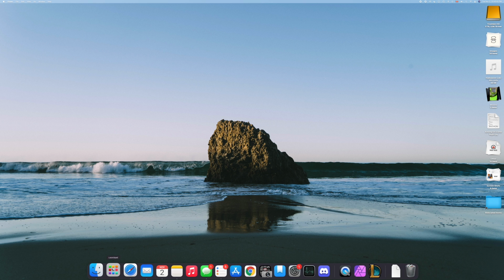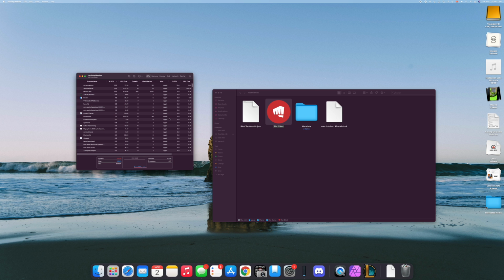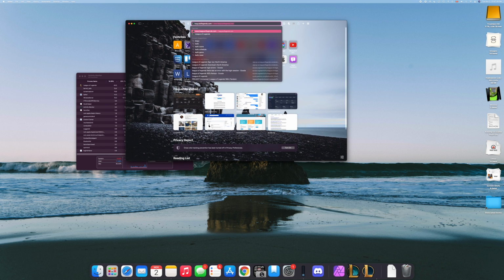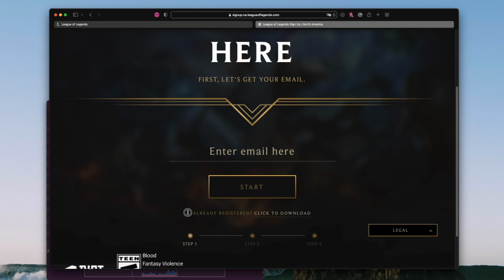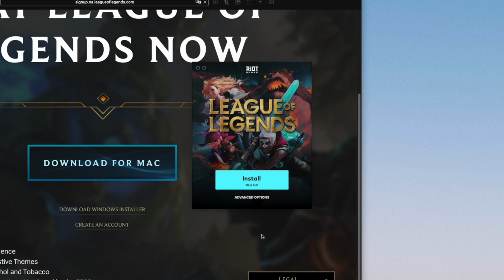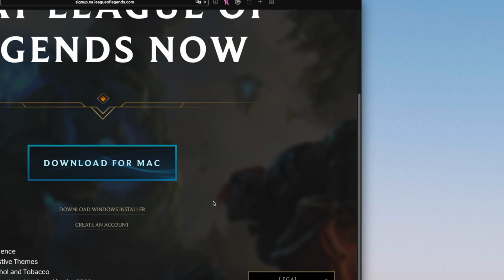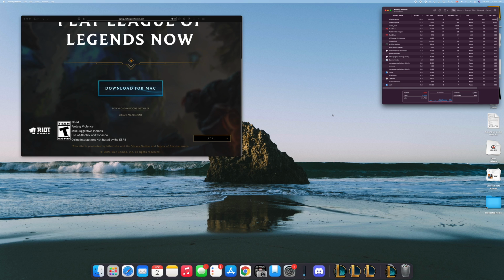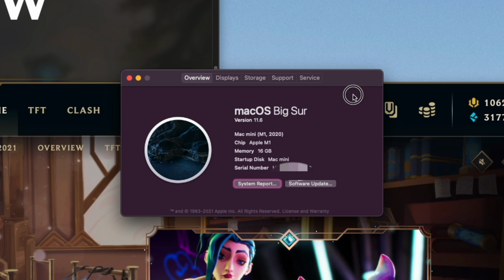League of Legends/Riot Client Not Booting Fix for Mac [Works 2024]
TLDR; Search and delete Riot Client, Re-Download League of Legends installer, Let it install (it will only patch the Riot Client), Launch League & Voila! Works for Mac Intel, Mac Apple M1 & M2

This video shows how to fix the issue of League of Legends not opening on MacOS. The culprit of this problem seems to actually be the Riot Client, which keeps crashing. Unfortunately this is for Macs only, and I do not have a fix for Windows.

Tested on Big Sur, tested and works for other previous versions of MacOS as well; pseudo-tested on Monterey and works fine, may or may not work for future versions)

The full video shows an even shorter way to fix the issue than the TLDR in this description but it does not always work, which is why the TLDR is for the long way which almost always works.

If you've got other/better ways to fix this issue, drop it below in the comments and I'll pin them! And if you could send a message to Riot letting them know, that would alert Riot that multiple users are having this issue and it would get solved faster.

I'm the head of Cryptoflex, so for more support please visit our Discord: